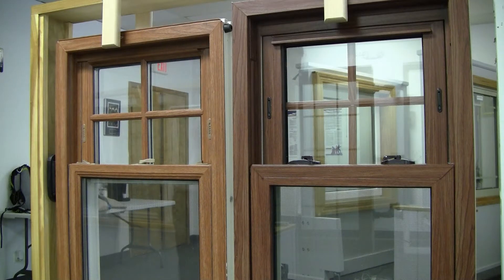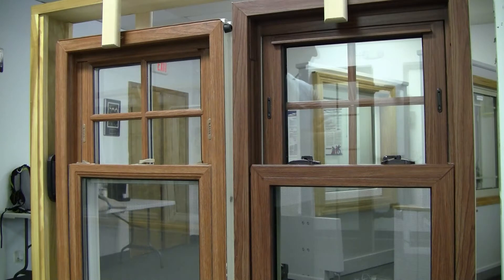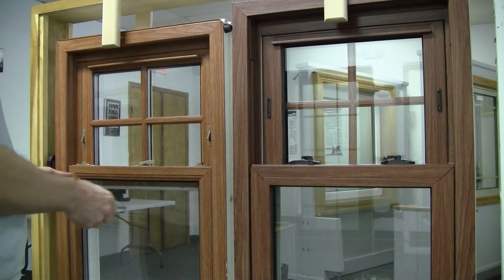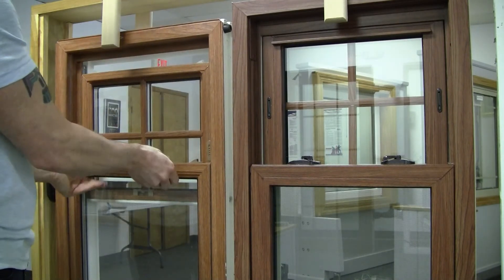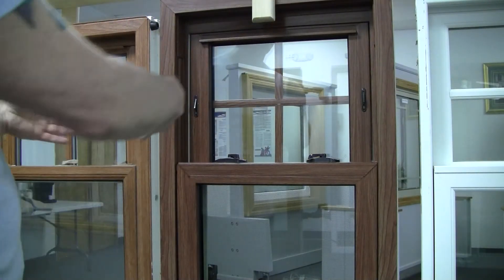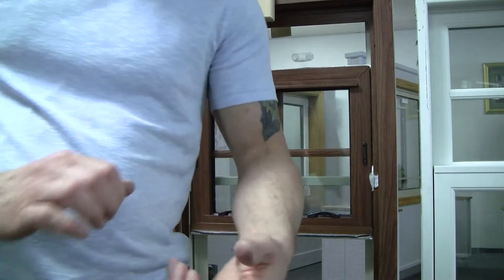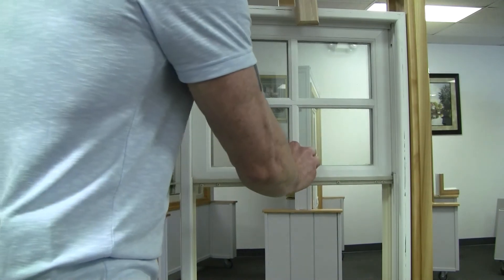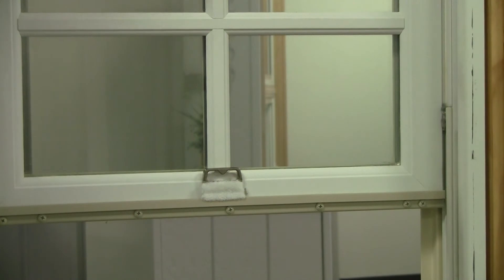Vent locks, interlocks, tilt in features, and weatherstripping (or lack thereof).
Just because you may get a few quotes from different company's on the same style of window doesn't  mean the windows are put together the same way, or with the same quality of materials and components.